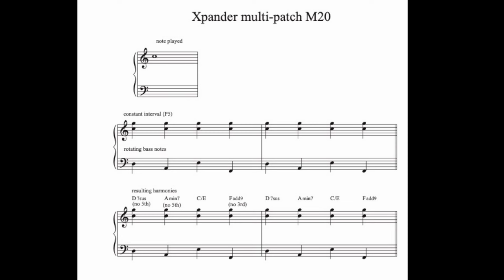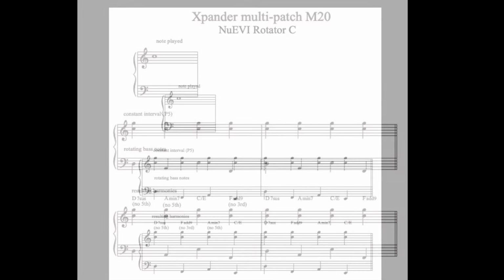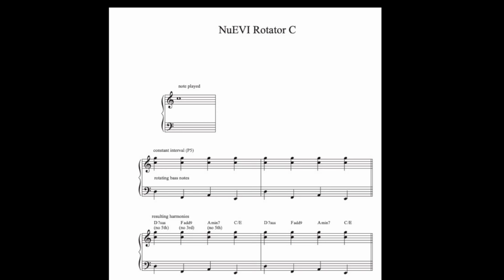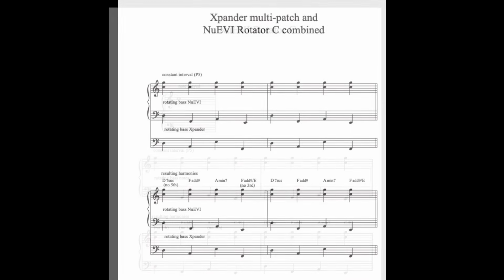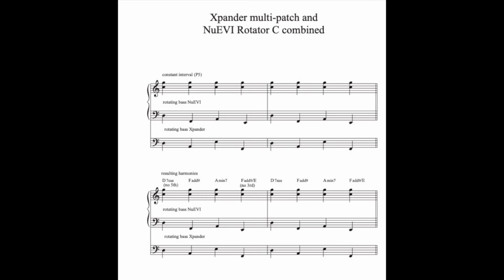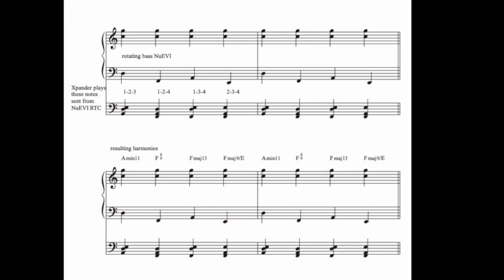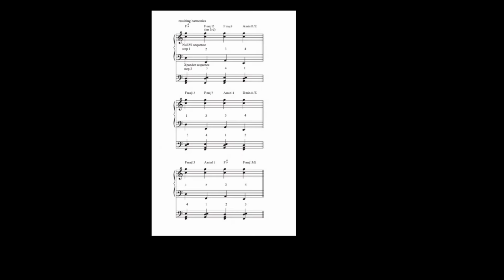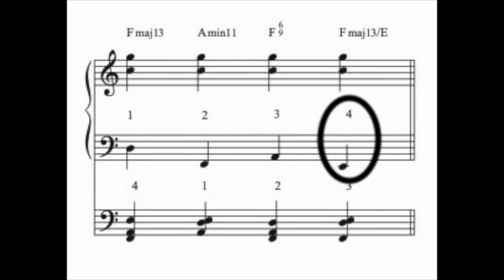EVI: endless noodling 13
Berglund Instruments NuEVI
Oberheim Xpander
ASM Hydrasynth Explorer